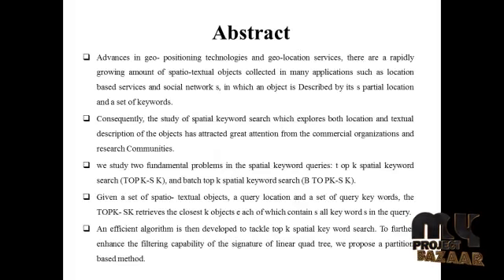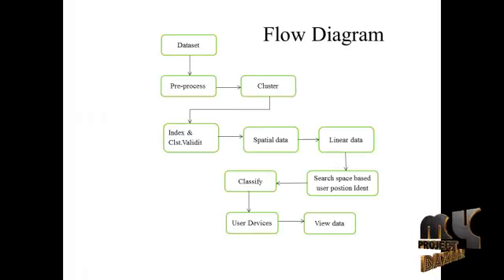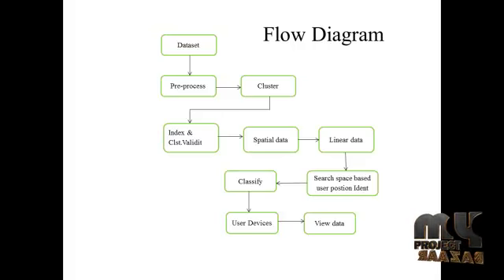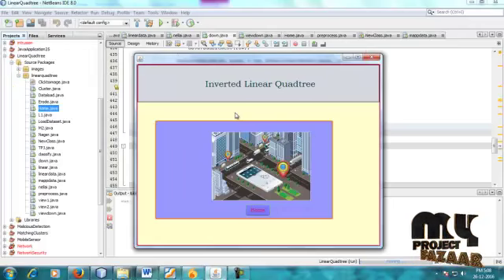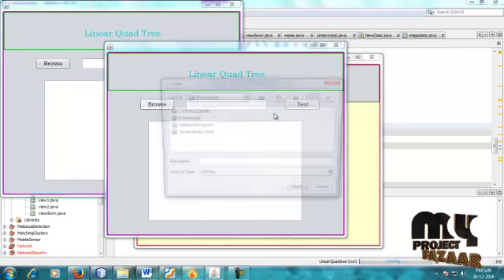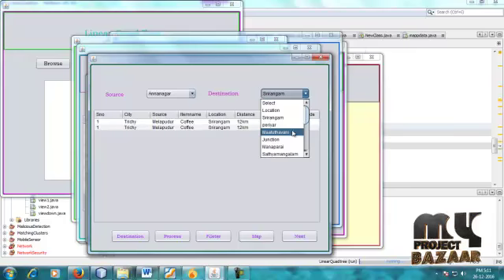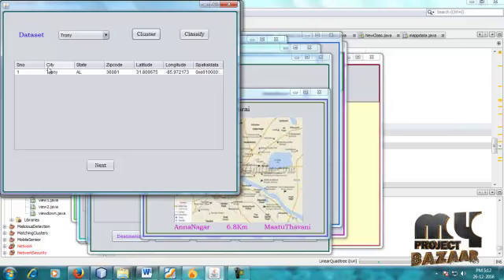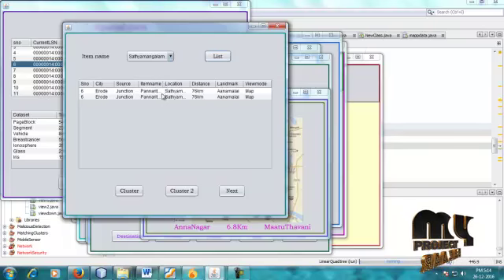Inverted Linear Quadtree: Efficient Top K Spatial Keyword Search | Final Year Projects 2016 - 2017